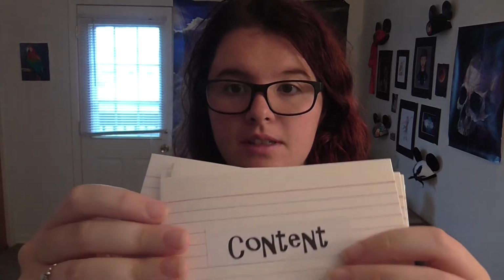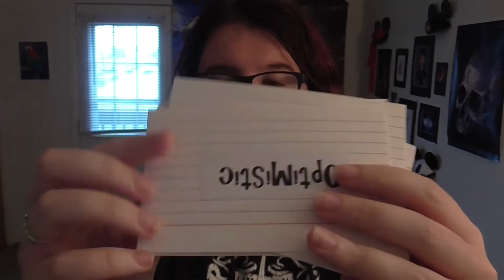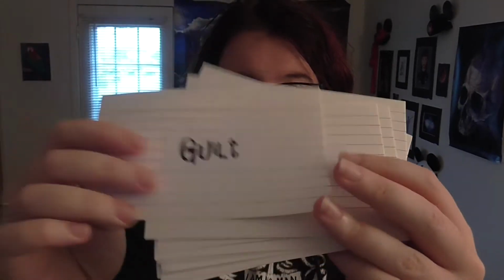Check In And Mini Lesson • The Grad School Chronicles Episode 2 • Color Theory Activity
In today's episode I'll be catching up on how my first class in my MAT program is going and talk about my first lesson! Enjoy!

Here's the blog post that goes into the specifics of my lesson